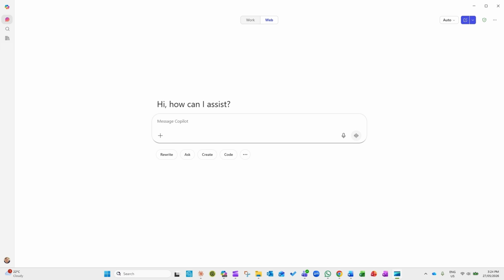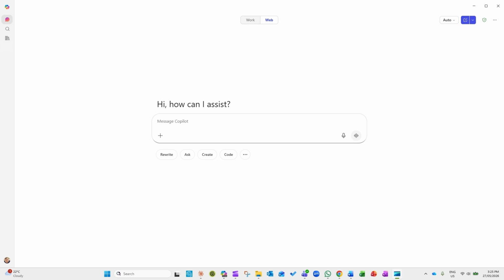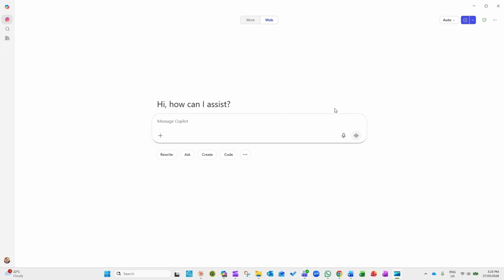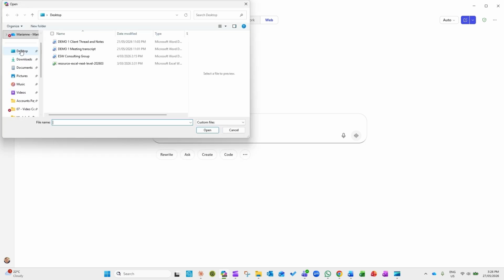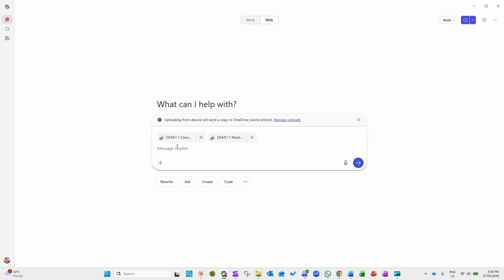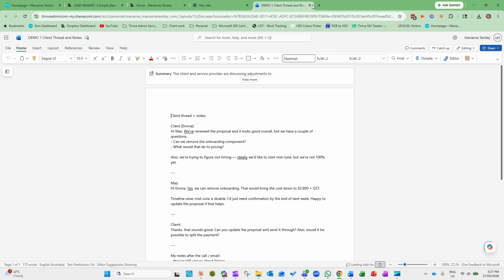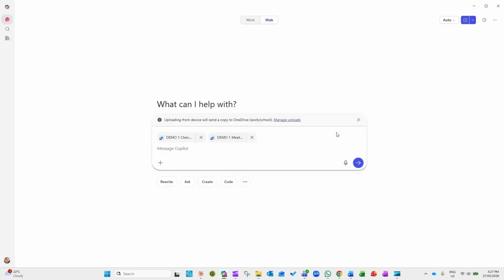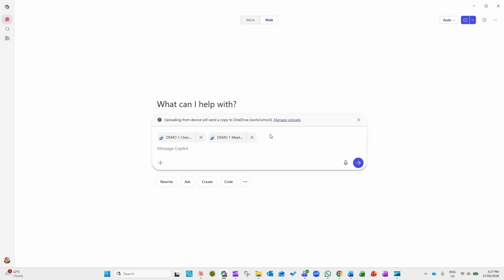Using Copilot to turn scattered notes into a project action plan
Your project notes are everywhere - emails, transcripts, rough docs, jotted thoughts. Pulling it all together manually takes way longer than it should.

In this video I'll show you how to use Copilot to do that work for you. Upload your files, give it one specific prompt, and get back a structured triage - what's been agreed, what still needs a decision, the actions with suggested owners, and the risks and gaps.

And everything in this video works with the free version of Copilot. No paid licence needed.

IN THIS VIDEO:
- How to upload multiple file types into Copilot Chat
- The prompt structure that gets you four clear, usable outputs
- Why vague prompts get vague answers - and how to fix that
- What the free version can and can't do (including a note on the paid version)
- A tip on removing identifying information before you upload

CHAPTERS:
0:00 When your project has spread everywhere
0:25 What we're doing today - and the free version caveat
1:03 Into Copilot Chat - desktop and web options
1:20 Uploading your files
2:22 The privacy tip before you upload
3:23 The prompt - and why specificity matters
4:50 Walking through the output
6:00 What you can do with the result
6:34 Free version caveats - what to know
7:55 Wrap up

📬 Daily Systems Fix = one practical systems tip every morning, takes 2 minutes to read